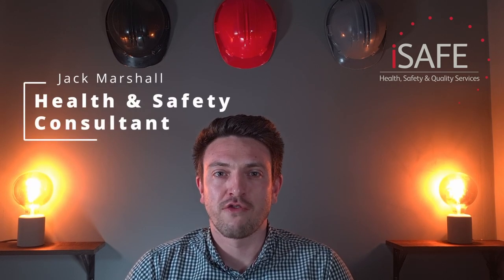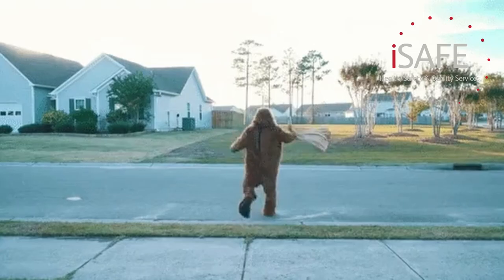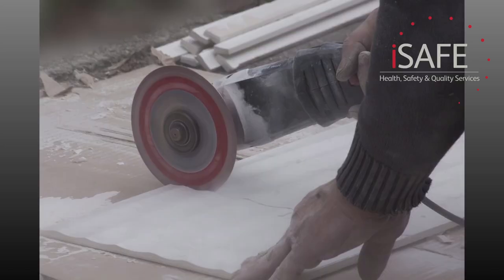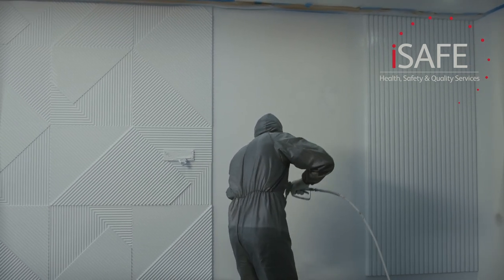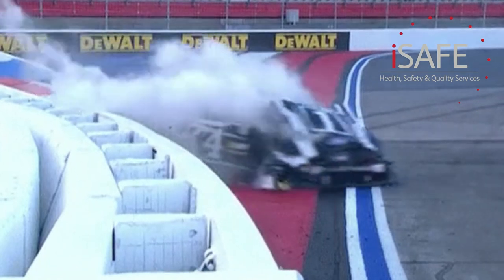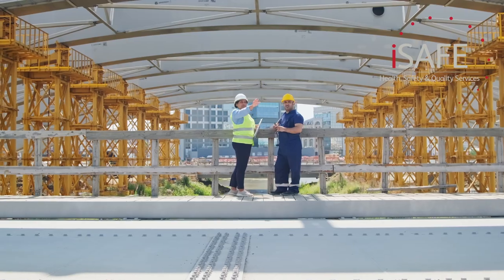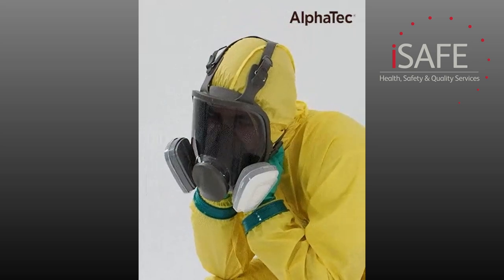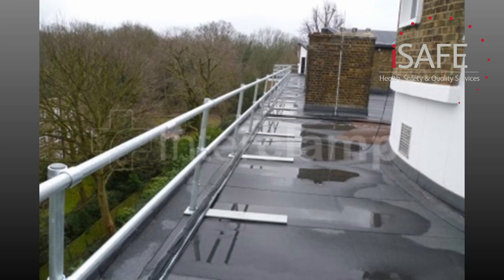How to Control Risk - Risk Assessment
Controlling Risk is by far the most important part of a risk assessment. In this video I go through how to pick the most effective control measures possible, to protect your employees against work place hazards.

If you are interested in us to becoming your competent source of safety check out our

If you want to watch the next part of our risk assessment adventure, our video on recording, communicating and reviewing risk assessments will be available soon.

If you missed out on Part 1, which gives an overview of the 5 steps to risk assessment find the link here:

If you missed out on Part 2, which shows you how to identify hazards find the link here:

If you missed out on Part 3, which shows you how to evaluate risk find the link here:

Credits
Gifs